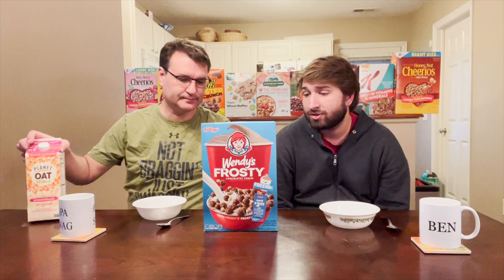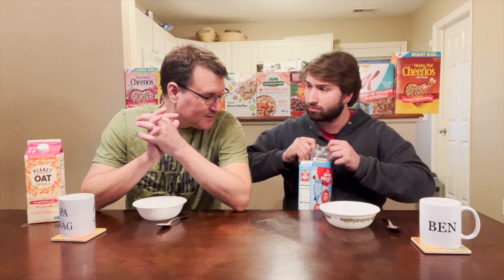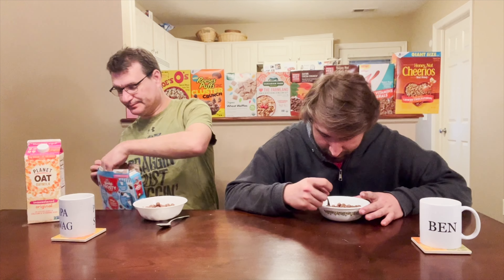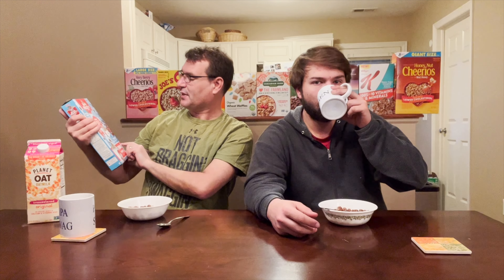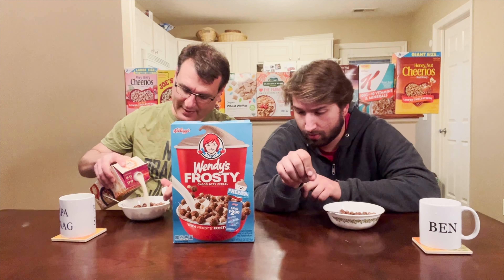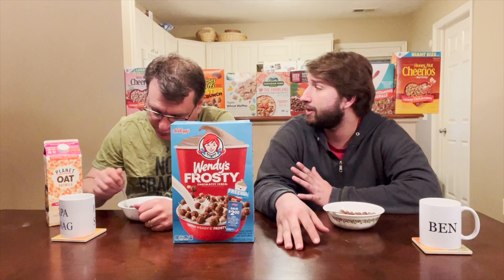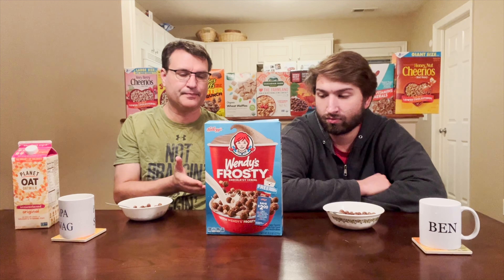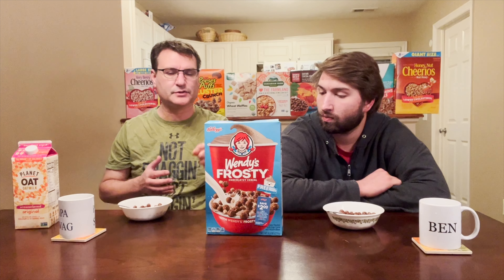First Time Trying Kelloggs Wendy's Frosty Cereal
Cereal United Merch